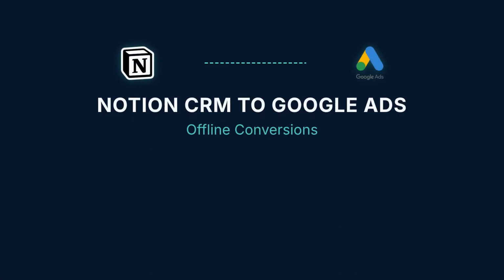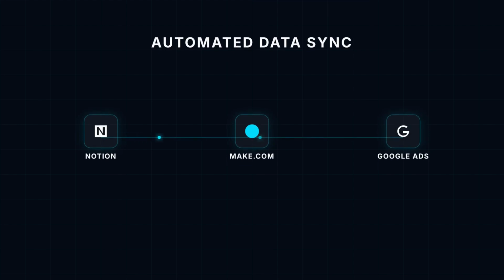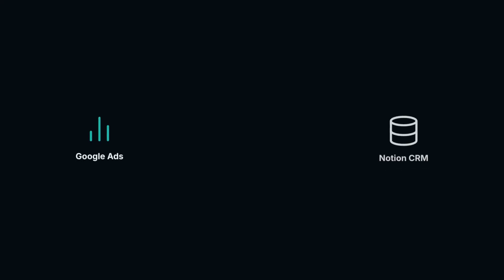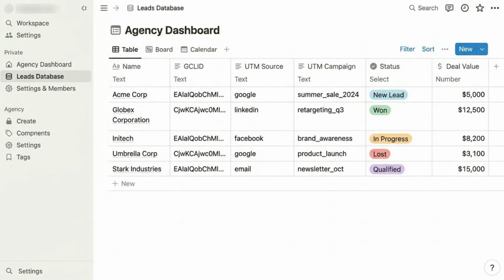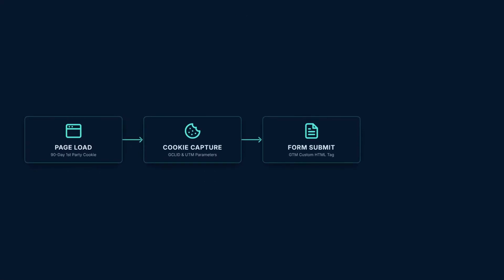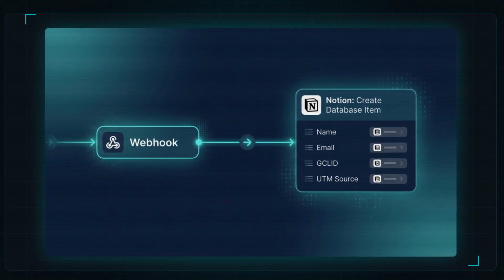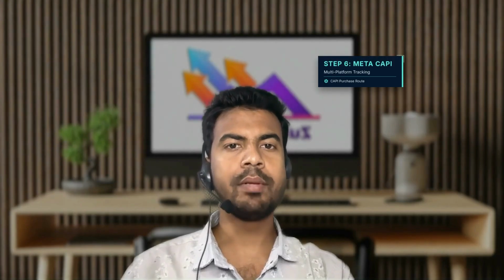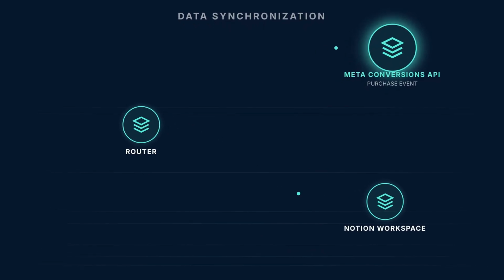Notion CRM Offline Conversion Tracking for Google Ads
In this video, I'll show you Notion CRM Offline Conversion Tracking for Google Ads and how to send qualified leads, closed deals, and real revenue from Notion CRM back to Google Ads.

If you're using Notion CRM Offline Conversion Tracking for Google Ads, you can optimize campaigns using real business outcomes instead of basic form submissions. Without CRM attribution and offline conversion tracking, Google Ads can't identify which clicks generate qualified customers and actual revenue.

You'll learn how Notion CRM Offline Conversion Tracking for Google Ads works using Google Tag Manager (GTM), GCLID, UTM parameters, and Make.com automation to send offline conversions directly from your CRM to Google Ads.

Whether you're an agency, SaaS company, consultant, or B2B business, this setup improves attribution accuracy, strengthens conversion measurement, and helps GA4, Google Ads, and Meta Ads optimize using real CRM revenue and first-party data.